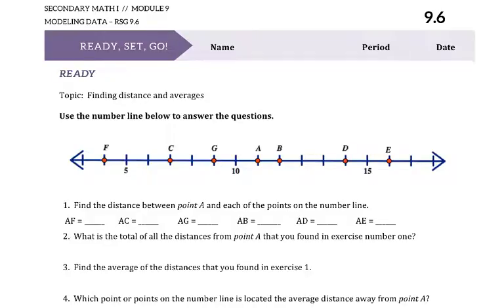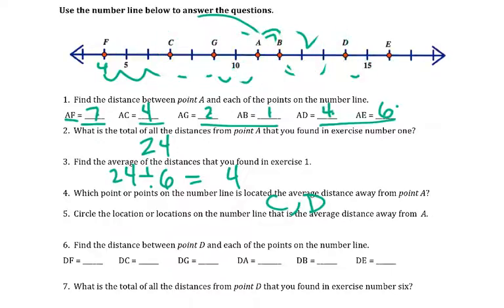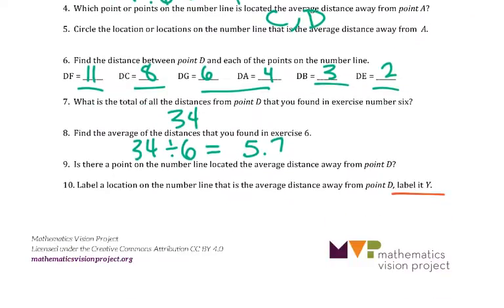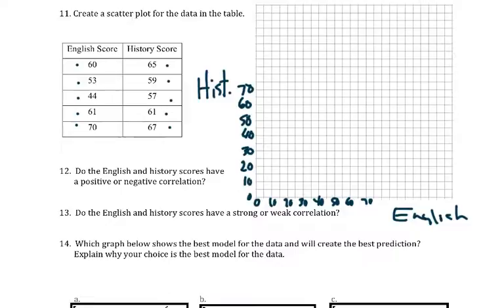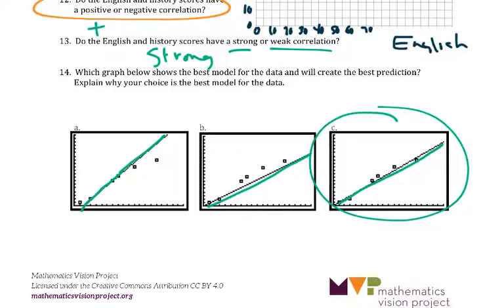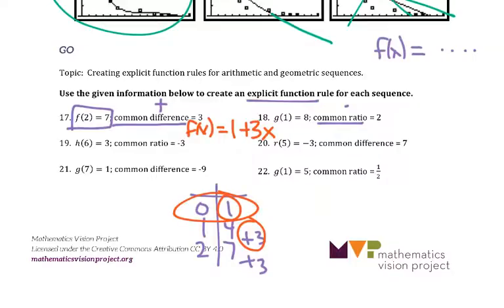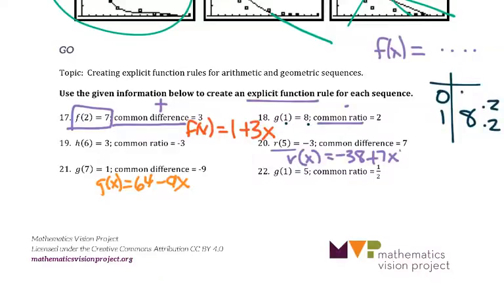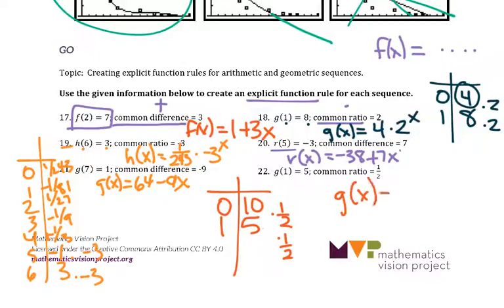Math Ready Set Go 9 6